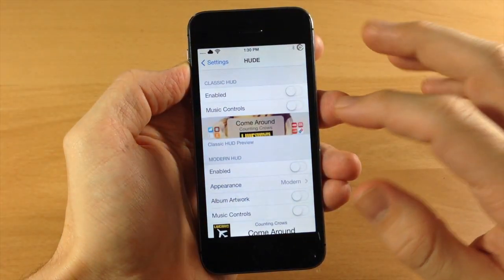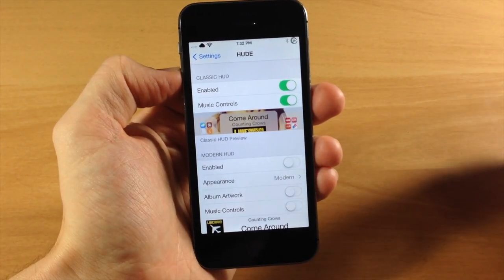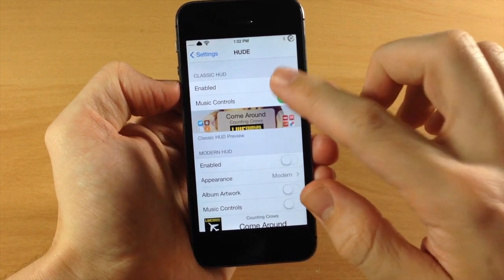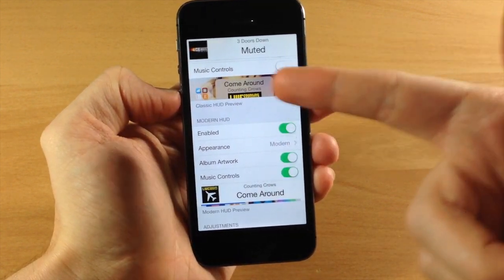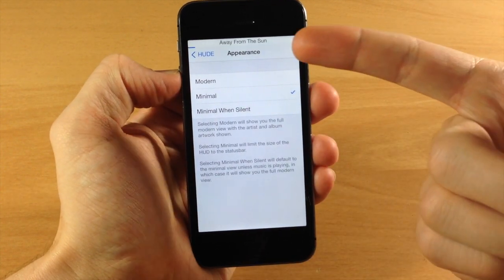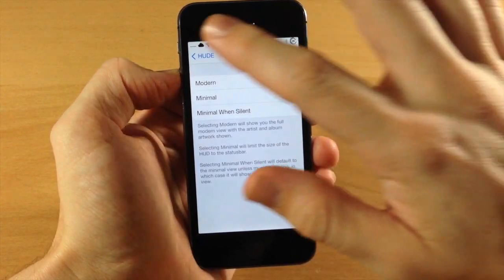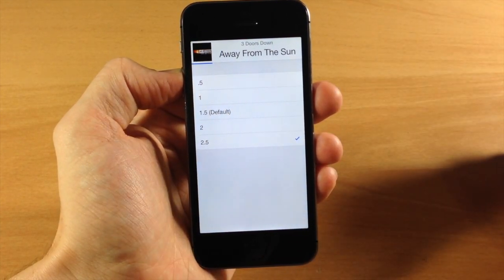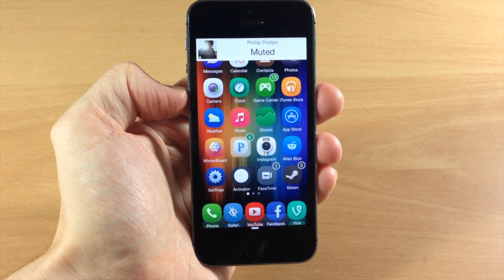iOS 7 Jailbreak Tweak: HUDE